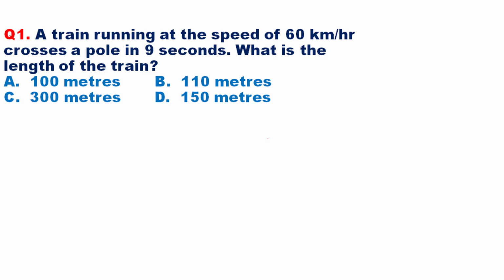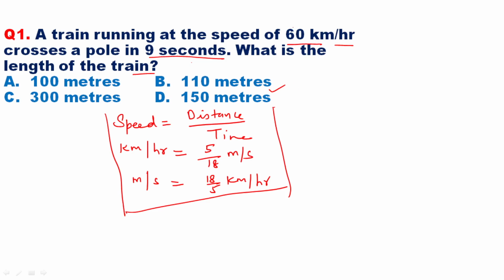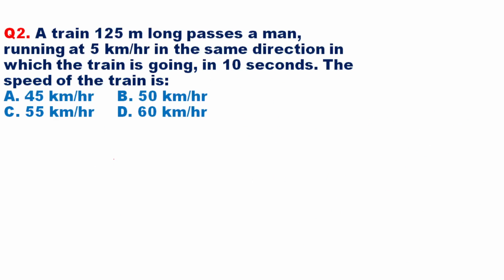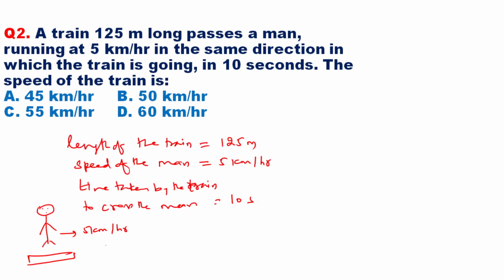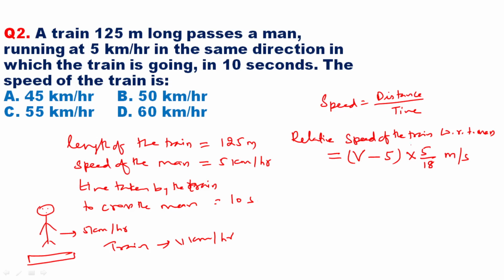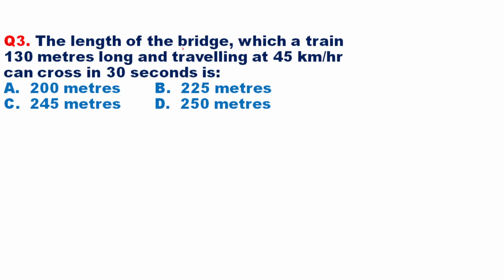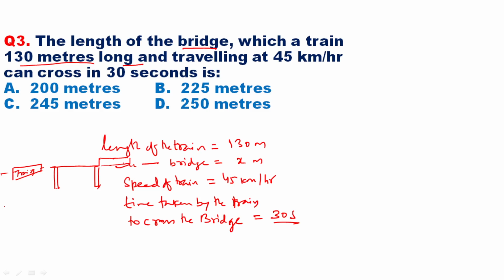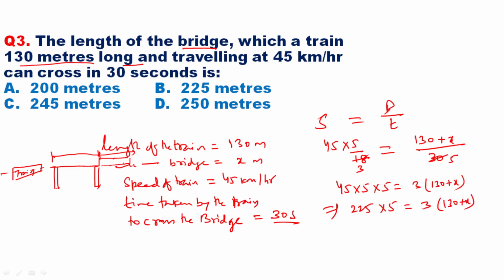Problems on Trains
Quantitative Aptitude for Competitive Exams